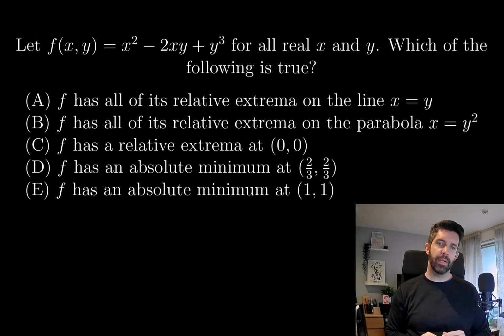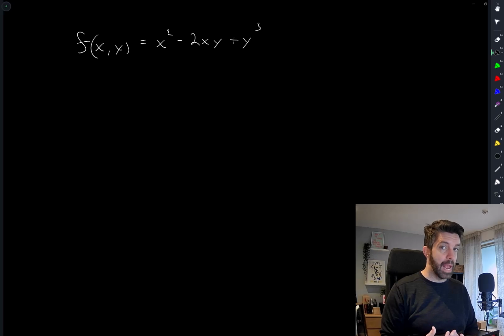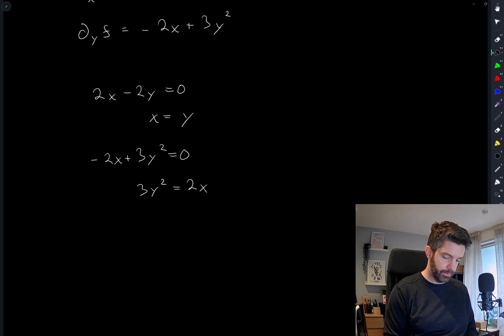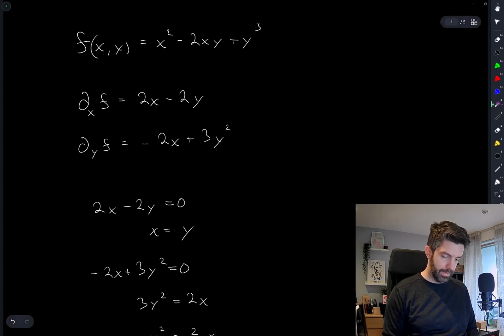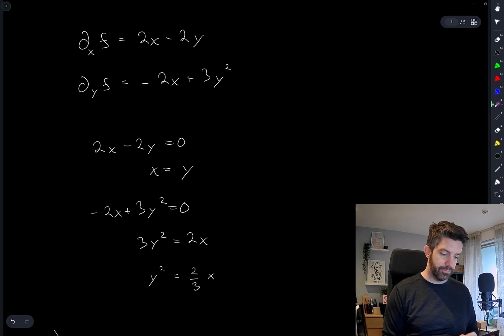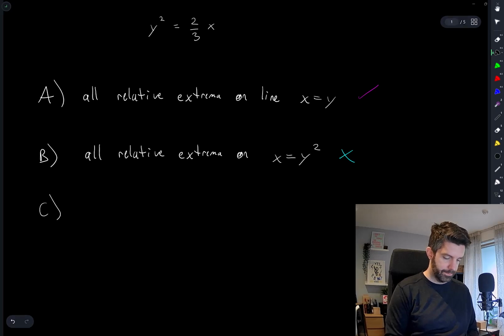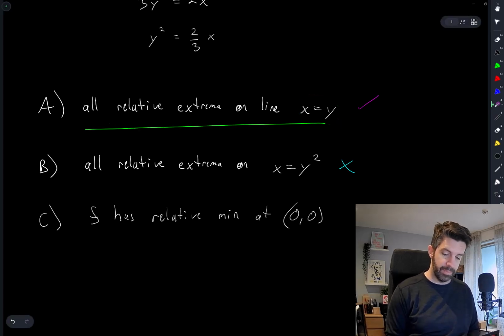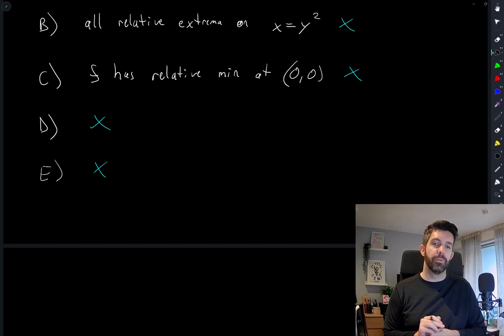Multivariable extrema - GRE Mathematics Subject Test